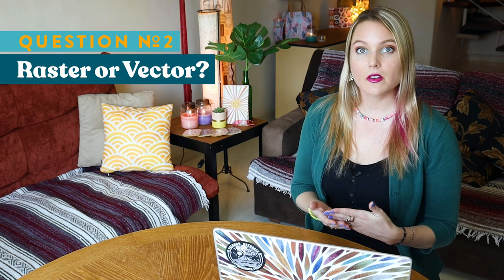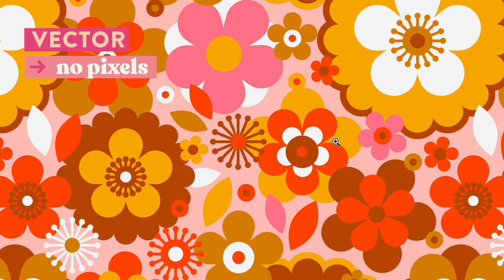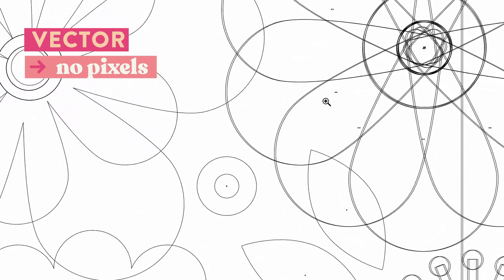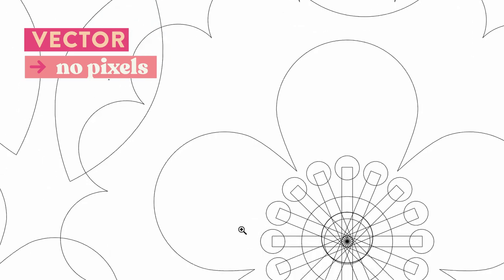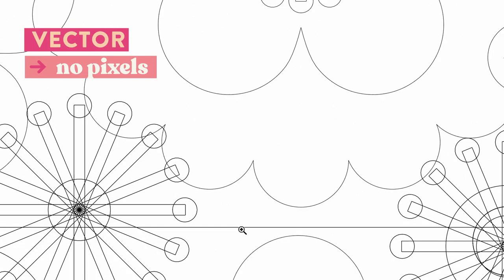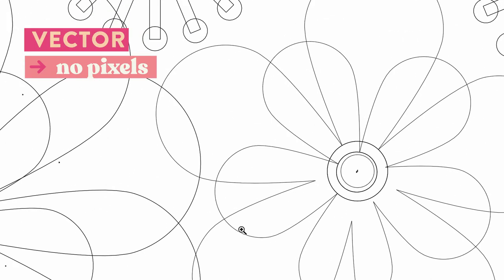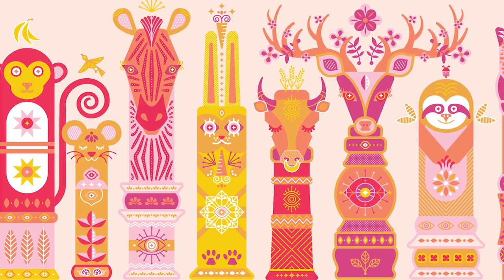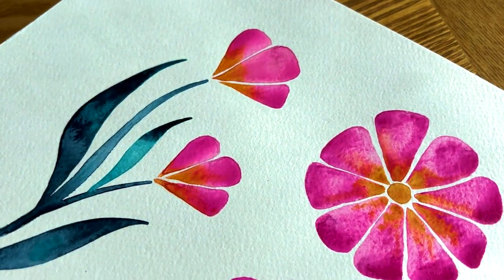Raster VS Vector? Surface Design Tips for Art Licensing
Want to learn how to turn your hand-painted artwork into seamless patterns in Adobe Photoshop? Repeat patterns are key to succeeding in surface design, especially with fabrics, wallpaper, and home decor products.

In this class, you’ll learn the full process, from watercolor painting to arranging your pattern on your computer, so you can sell your designs online through print-on-demand (POD) websites like Spoonflower, Society6, and Redbubble.

I’ve sold over 100,000 products on Society6 alone. Learning professional techniques to digitize and enhance your patterns is crucial for selling your artwork online.

In this class, you’re going to learn the exact steps I take to prepare my seamless pattern files for print-on-demand sites like Society6, Spoonflower and Redbubble, as well as art licensing in general.

We’ll focus on the key steps to take when creating professional repeat patterns:

1. Paint or draw your illustrations by hand.

2. Digitize your artwork through scanning or photographing.

3. Arrange your elements in Photoshop using the Pattern Fill tool.

4. Create a variety of on-trend color palettes.

5. Infuse metallic textures into your artwork.

6. Arrange into a perfect seamless pattern.

7. Upload your designs to print-on-demand sites.

One key factor for success with passive income streams like art  licensing and print-on-demand is making sure your artwork translates beautifully from paper to screen. This class will be tailored to that process.

There is so much more to the process than just painting your design and arranging it into a seamless pattern to sell online. What you do in-between those actions can make the difference between an average piece and a best-seller.

Who this class is for:

Artists
Surface Designers
Illustrators
Anyone interested in art licensing